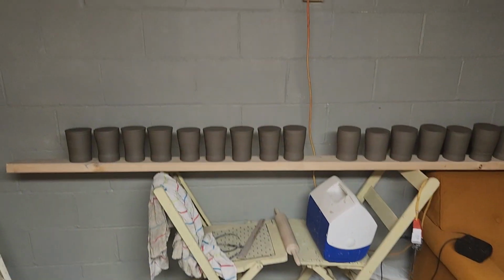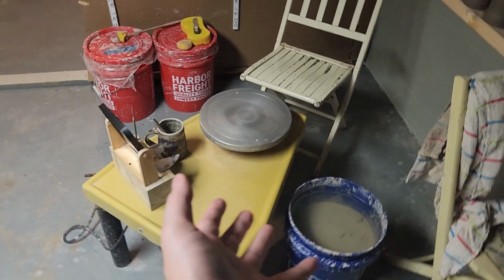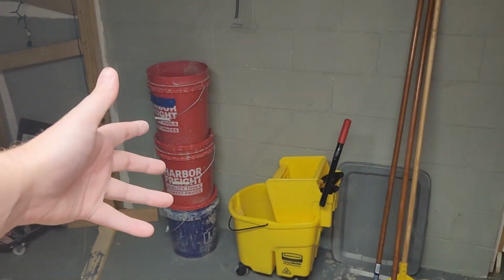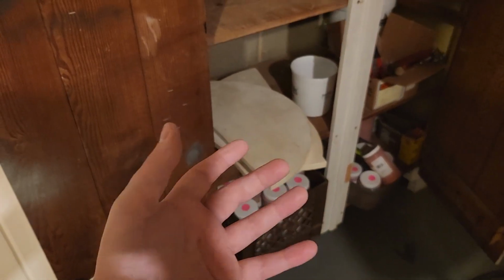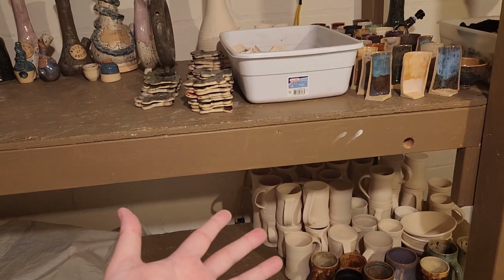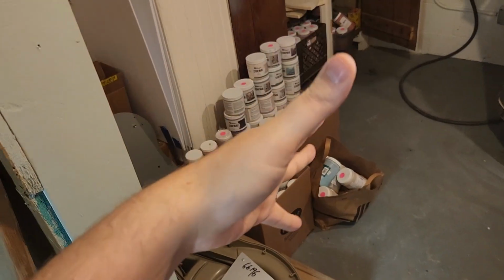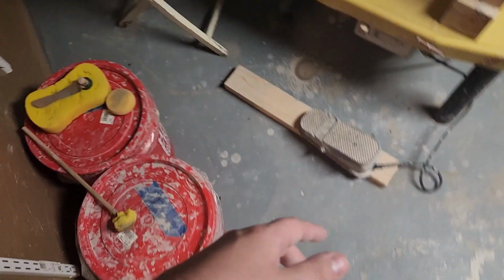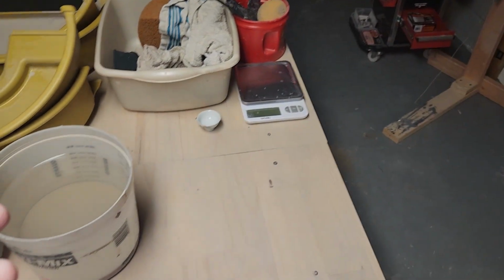Studio Update 7/22/23